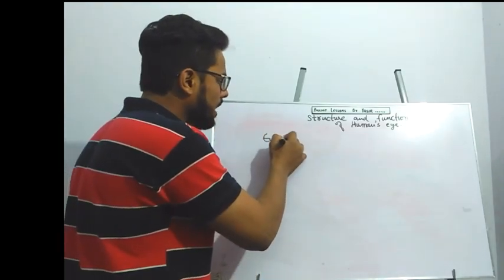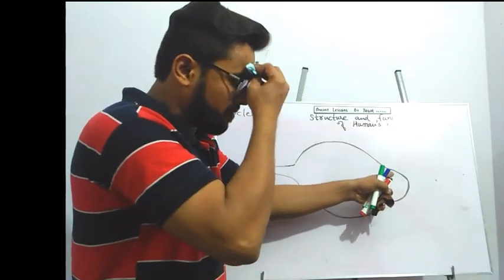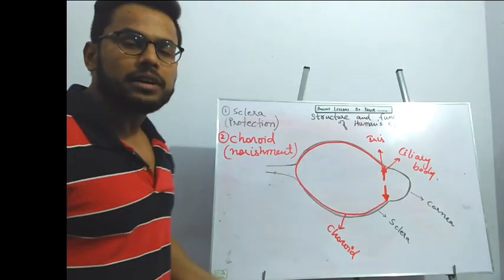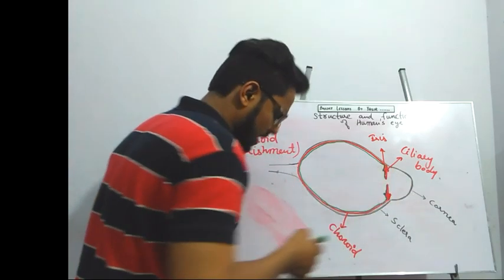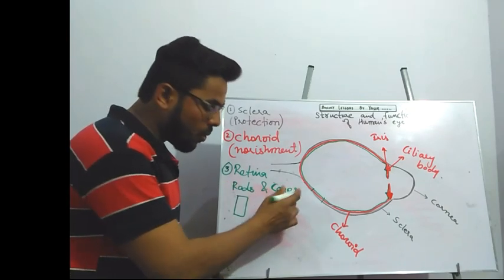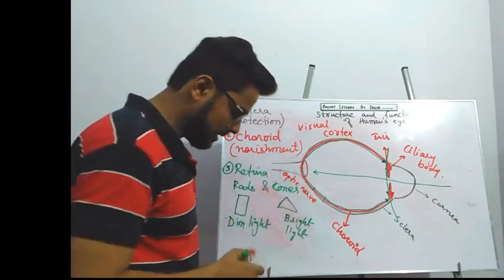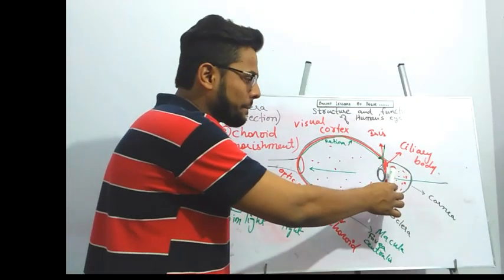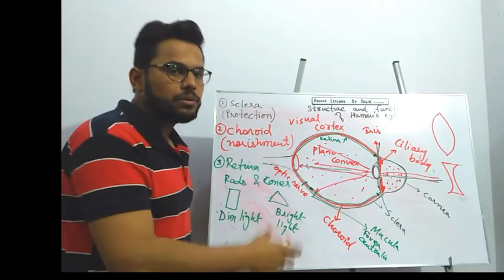Structure and function of Human's eye